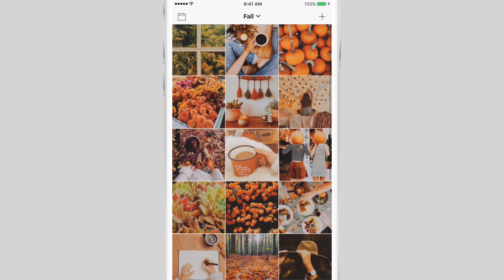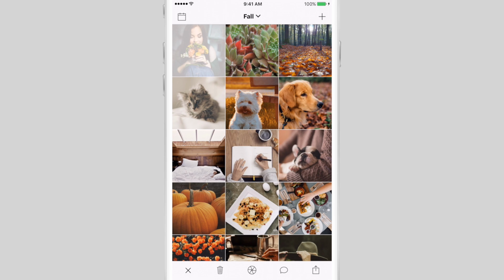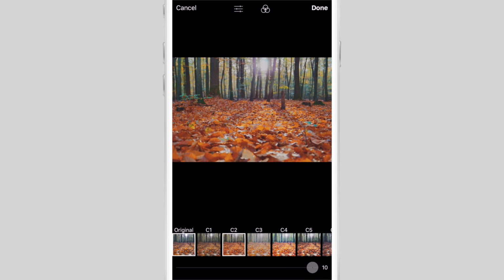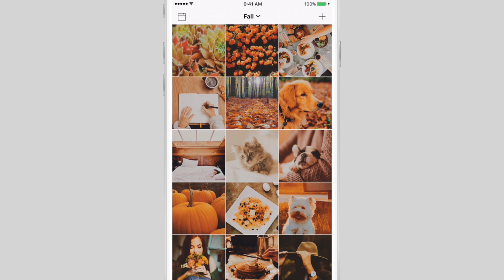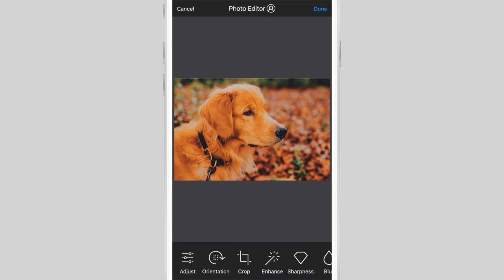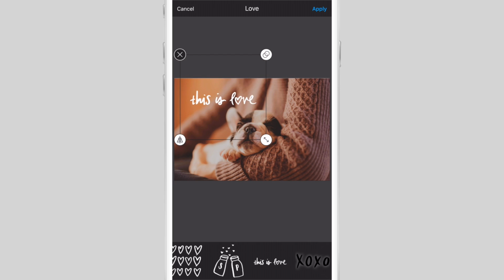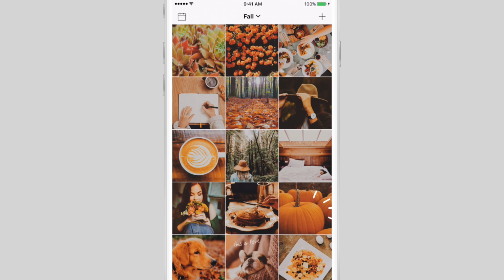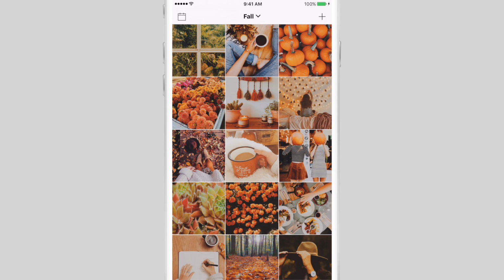PERFECT INSTAGRAM FALL THEME: Step-by-Step Tutorial, filters, editing, planning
I'm using my favorite fall filter to make this theme for Instagram. And I show you how I plan and preview my feed/grid before I post on Instagram.

To have a beautiful fall theme, make sure you choose your main colors. Here, I have chosen greens, oranges and browns.

Alexandra

ALL-IN-ONE Instagram tool:
Plan, design, edit, theme, schedule, repost, caption and more.

ABOUT THIS VIDEO:

You will need to unlock the Fall Collection to use all of the fall filters.

Free alternatives in the "Essentials" Collection:
B5
Play around with the saturation and warmth to try to achieve a similar vibe to C2.

THEME INSPIRATION

ABOUT PREVIEW

All the things you can do with Preview:

• SUPER EASY TO USE - Ain't nobody got to time to learn another tool

• PHOTOS & VIDEOS

• PLAN & DESIGN your Instagram feed in advance

• UNLIMITED grid space

• DRAG & DROP to arrange images

• CAPTION your photos in advance

• Automatic HASHTAG SUGGESTIONS

• Save HASHTAG GROUPS and save time typing

• Import from Instagram to REPOST

• Collections of FILTERS for THEMES: white, grunge, pastel, tropical and many more

• EDITING TOOLS - Stickers, Text, Draw, Whiten and much more

• Add MULTIPLE GALLERIES

• PUBLISH to Instagram directly from the app

Made with ♡ by Alexandra & Andrew